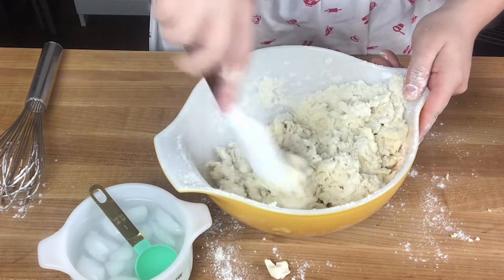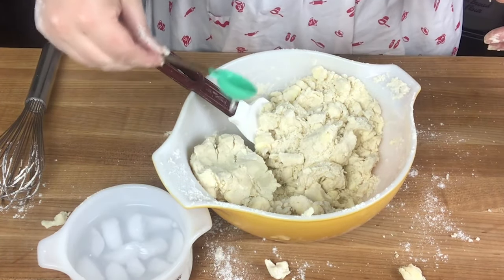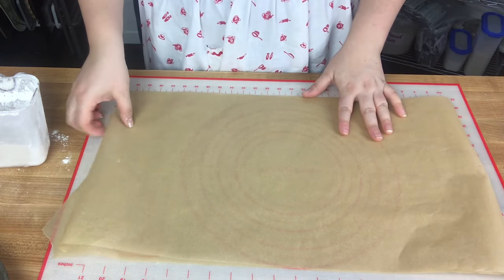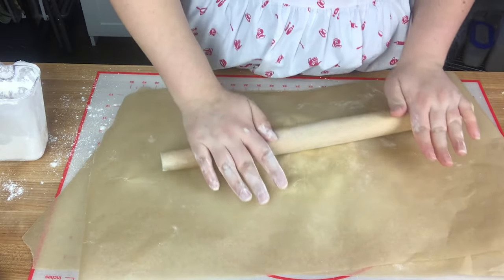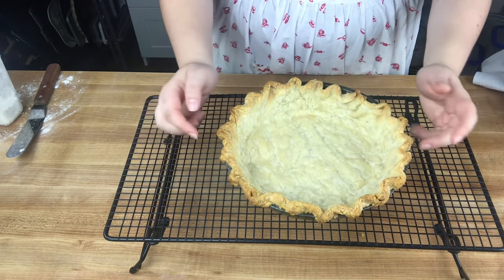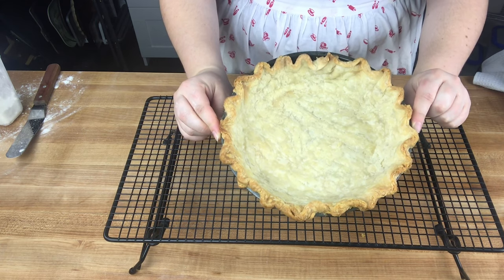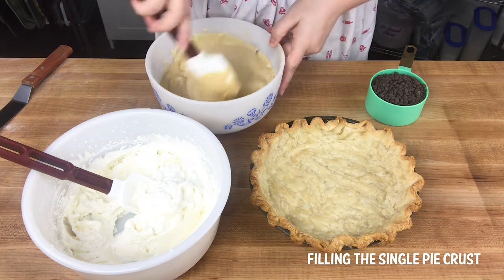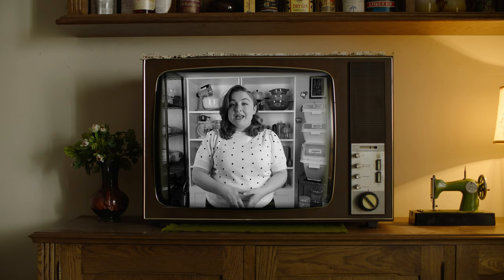Pie Crust Masterclass with Baker Bettie | pie dough, reducing shrinkage, lattice crust, blind baking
Today's video is all about making a pie crust that is flaky, buttery, and doesn't shrink on you! Pie season is here and I want to give you all of my tips on making pie crust from scratch. I promise it's worth the effort and much easier than you might think!

This video is a bit long because I wanted to be very thorough. I'm hoping it feels like a masterclass that you can bake along with. If you want to skip around in the video, hover over the progress bar to see the chapters so you can jump to the section you are interested in! Timestamps are also listed below.

Vintage Kitchen Shop
Timestamps:
0:00 Introduction
1:48 Mixing the Pie Dough
10:30 Refrigerating and Resting the Dough
12:23 Rolling out Pie Crust
17:47 Crimping
20:32 Blind Baking
22:50 Making a Double Crust
24:45 Lattice Crust
28:17 Weaving the Lattice
31:10 Crimping a Double Crust
33:18 Filling the Cream Pie
34:20 Baked Apple Berry Pie
34:49 Wrap up
SINGLE CRUST INGREDIENTS
150 g (1 1/4 cup) all-purpose flour
1/2 tsp kosher salt
70 g (5 TBSP) unsalted butter, cold
25 g (2 TBSP) shortening or lard, cold
2-4 TBSP ice water

DOUBLE CRUST INGREDIENTS
300 g (2 1/2 cups) all-purpose flour
1 tsp kosher salt
140 g (10 TBSP) unsalted butter, cold
50 g (1/4 cup) shortening or lard, cold
4-8 TBSP ice water
Digital Scale
Rolling Pin
Pie Plate
Bench Knife
Offset Spatula
Pie Server